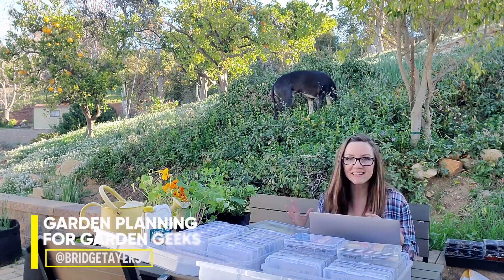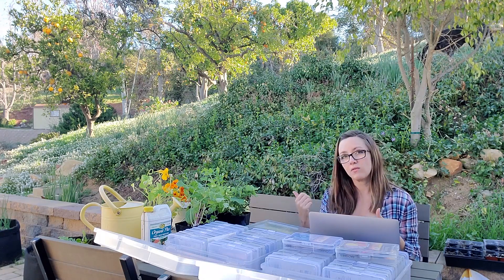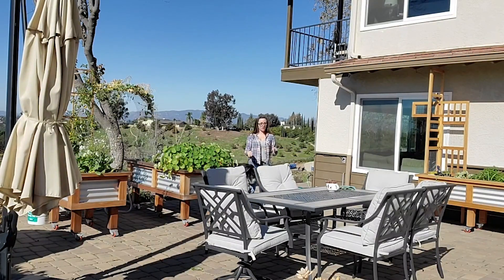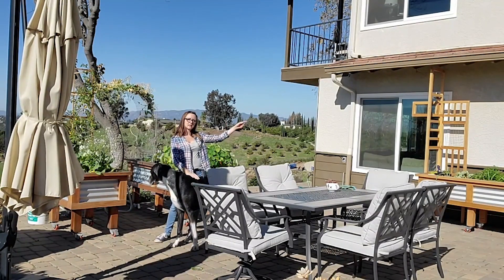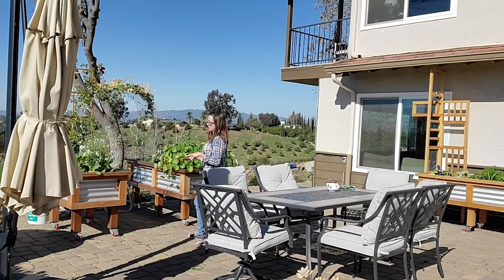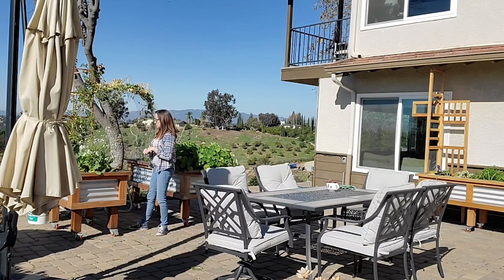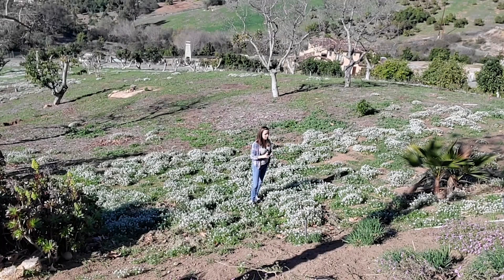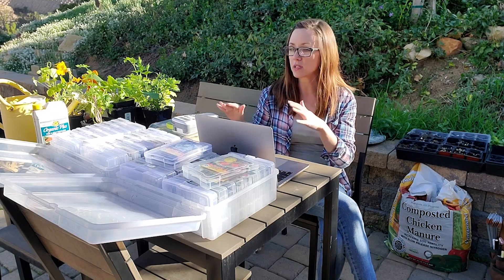Raised Bed & Container Garden Planning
Gardens are an ever-evolving work in progress. As gardeners, we are regularly taking inventory of our successes and setbacks while making adjustments and trying new things along the way.

New gardens and even expanding gardens with new features and ideas need a little time to think through and plan out — not something easily accomplished when you’re in the thick of garden season. So sit back, and arm yourself with paper and pencil, garden books and magazines, seed catalogs and planting charts; we’re getting it done.

00:00 Start
00:45 Garden Planning Tools
01:10 Garden Space Planning
01:33 Patio & Backyard Garden Planning
02:34 Front Patio Garden Planning
04:29 Side Yard Low Sun Garden Planning
05:48 Side Yard #2 Full Sun Garden Planning
07:10 Front Yard Garden Planning
08:53 Raised Beds & Container Planning
09:38 Seed Inventory & Organizing
12:20 Seed Storage Containers
13:59 Digital Planting Chart & Garden Design
18:00 7 Quick Tips For Garden Planning
20:00 Talk with Titan

🌱 Products For Raised Beds & Container Gardening:

G&B Organics Blue Ribbon Blend: Potting Soil for Vegetables and Plants

Check out her Instagram to learn even more about her garden,